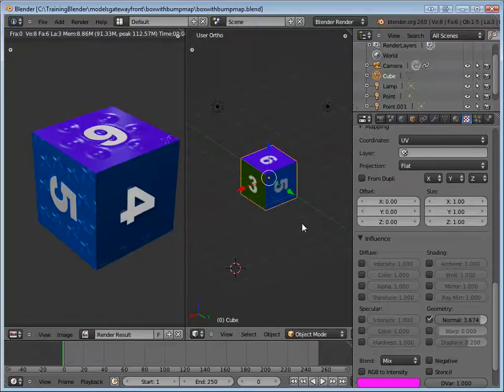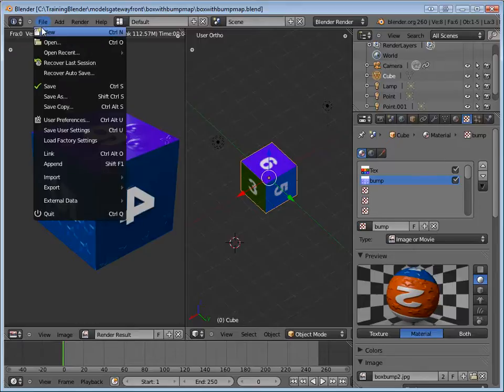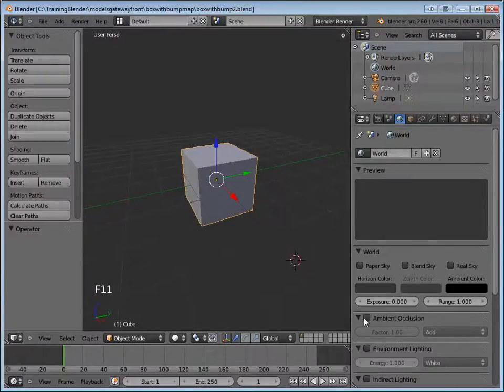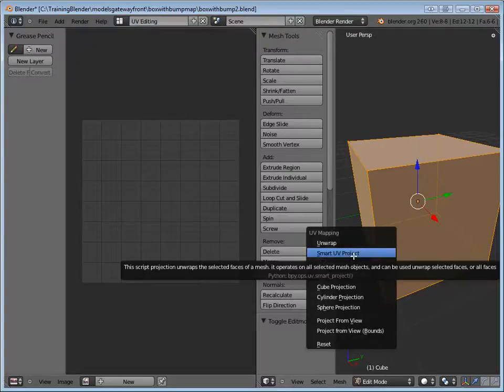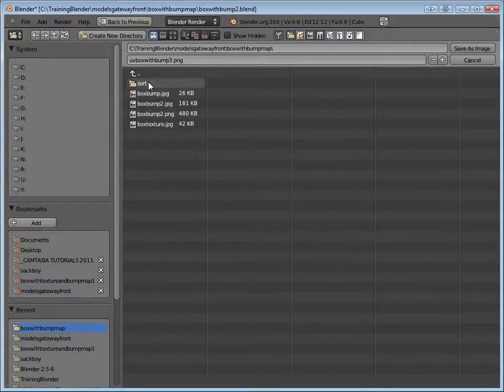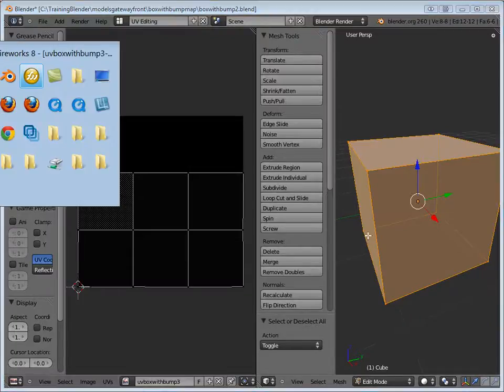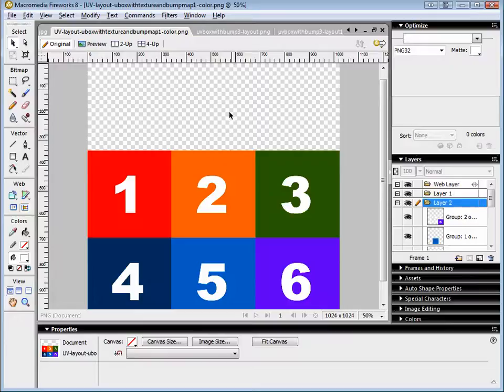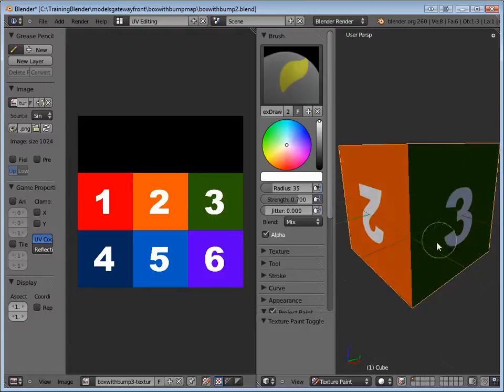Blender3d - Add a Texture and Bump Map Using a UV Wrap Dec1 11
Retro Blender3d tutorial by James Tadeo.